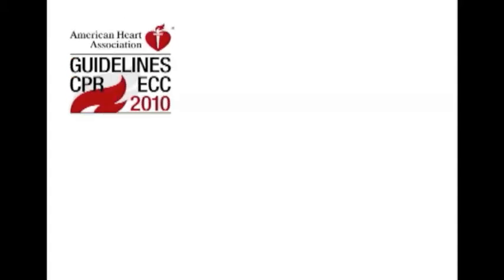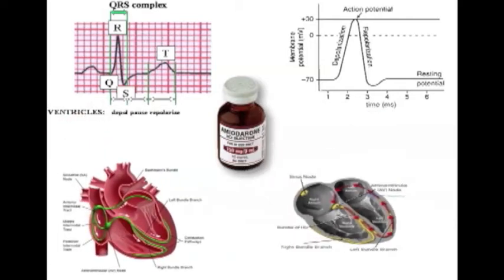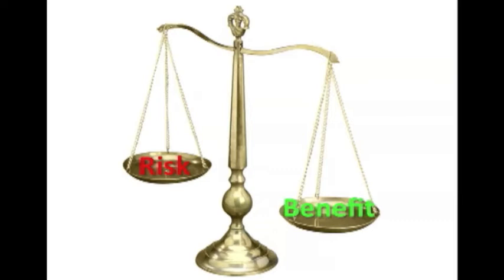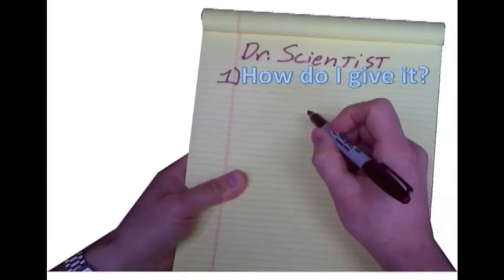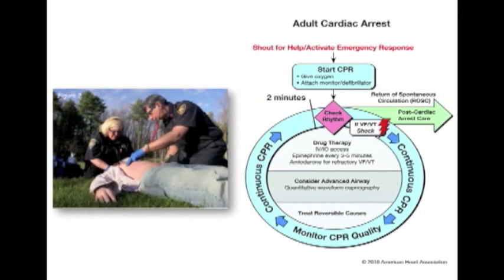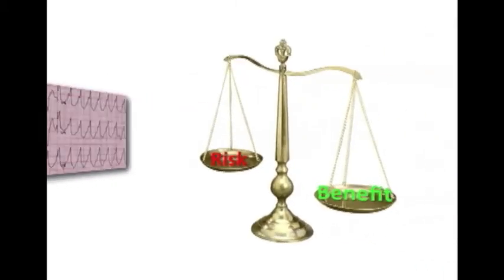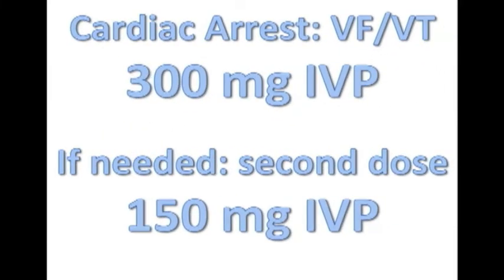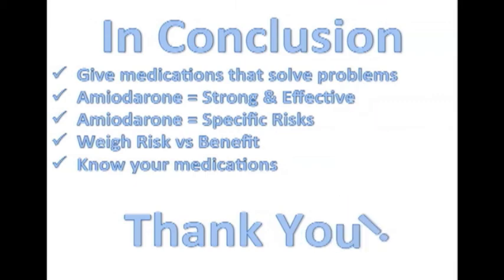Amiodarone and You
In ten minutes, what you need to know about administering Amiodarone (Cordarone) according to the 2010 AHA ECC Guidelines for ACLS.